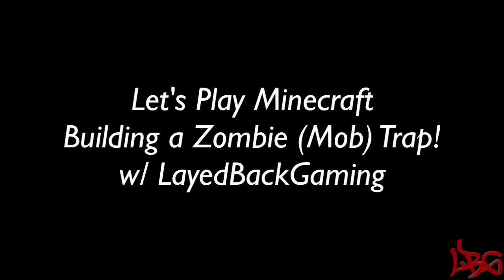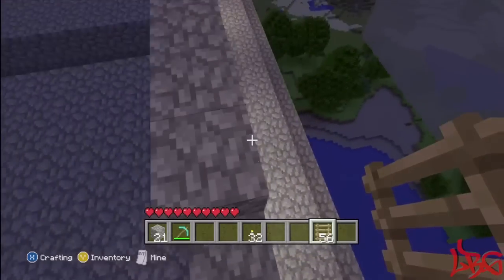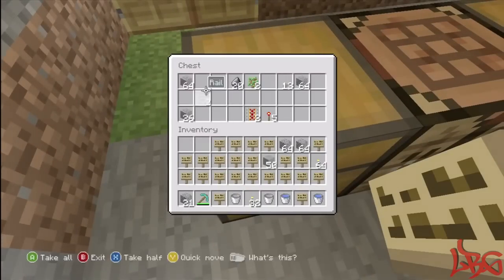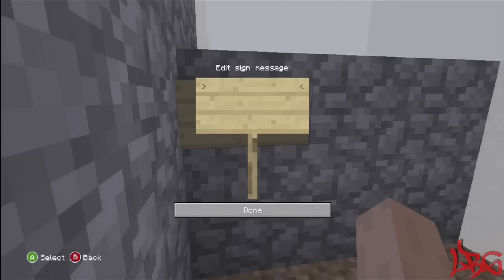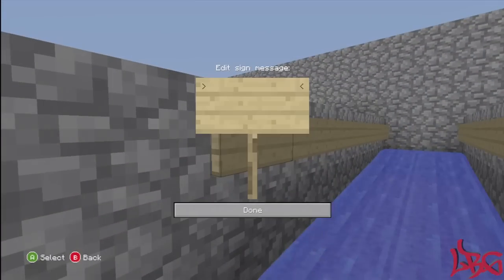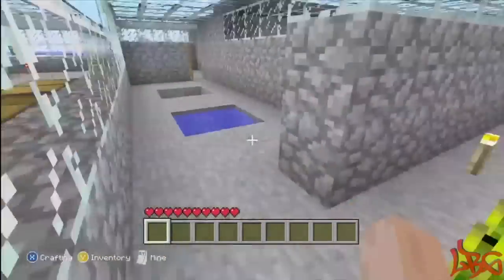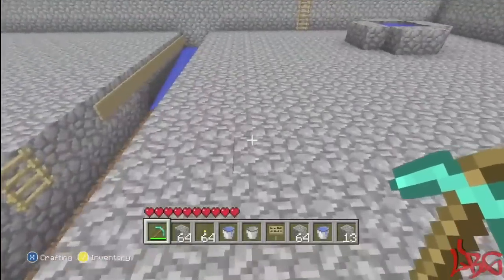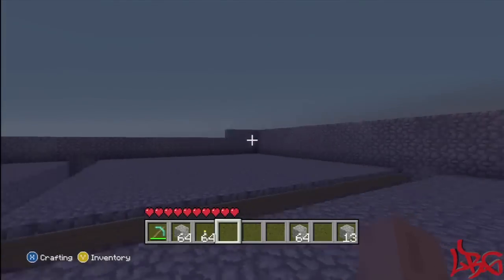Minecraft Let's Play Episode 1: Building A Zombie (Mob) Trap!!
Today i thought i would show you guys how to make a zombie (mob) trap on mine craft for the xbox 360! hope you enjoy and if this helps at all be sure to like and favorite!